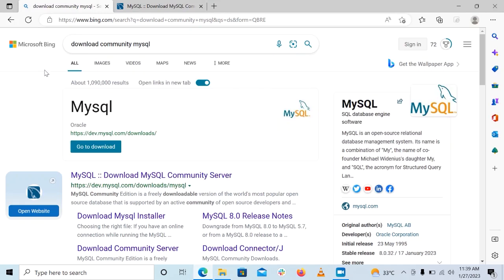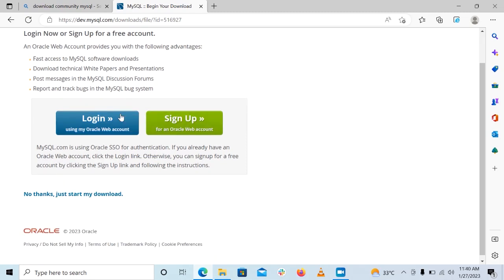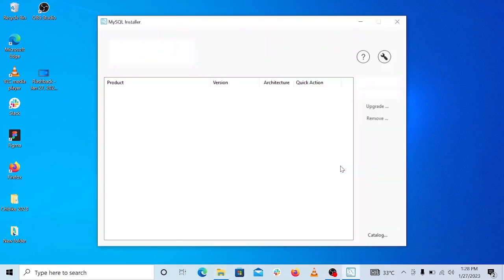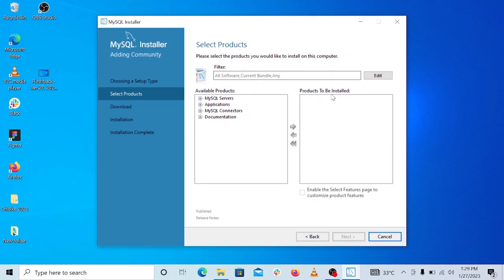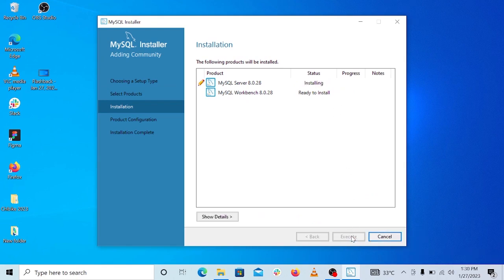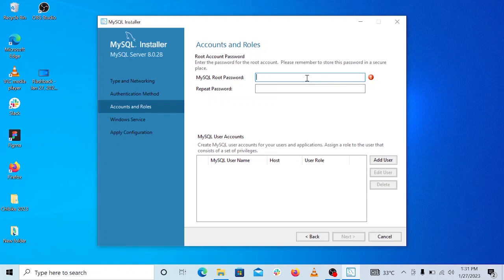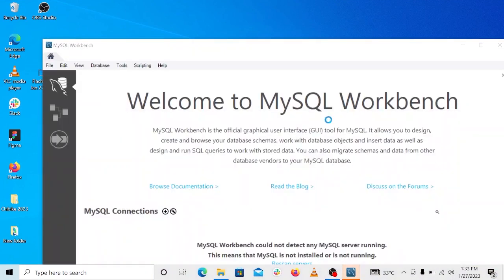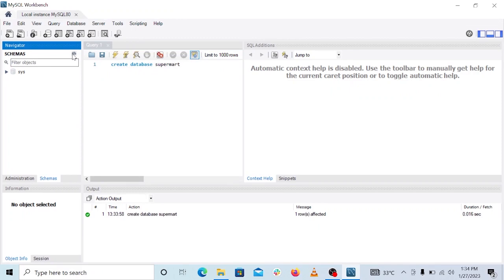How to install MySQL Server and Workbench latest version on Windows 10 (Server and Workbench)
In this video we will be going through the process of downloading, installing and setting up MySQL Server and Workbench on a Windows machine.